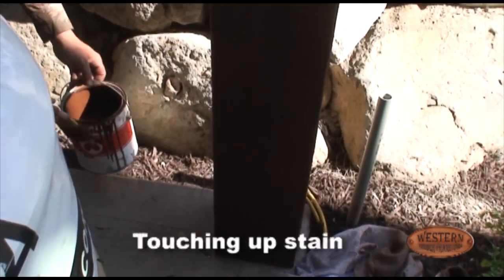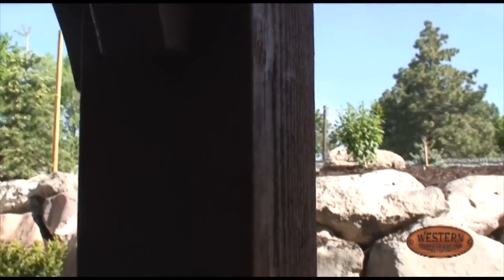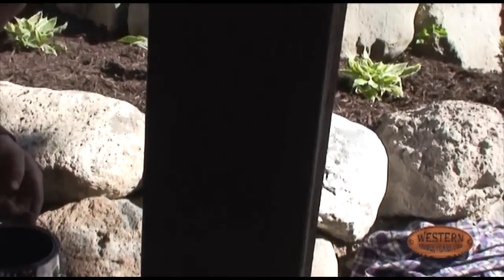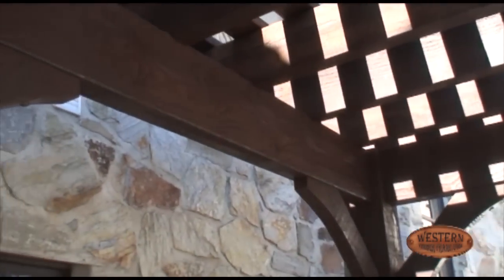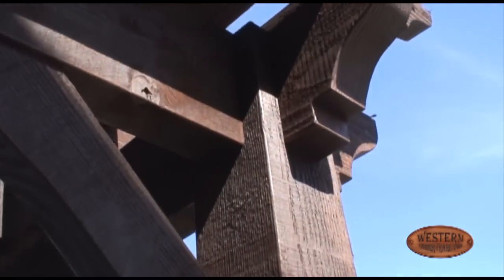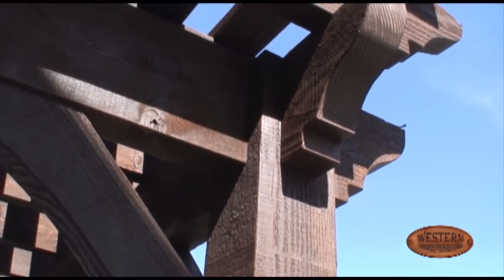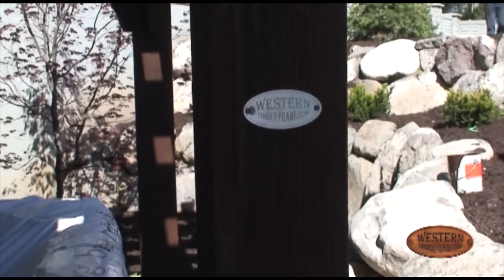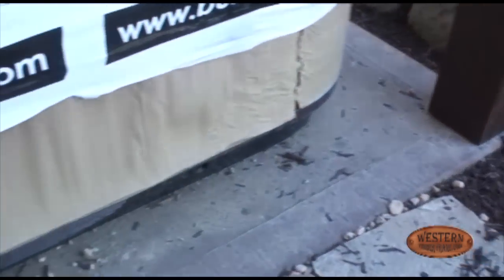Pergola - DIY - 10 of 12 | Touch Up - Timber Pergola Kit Installation How to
This is the tenth video in our 12 part video series on how to install a pergola kit from Western Timber Frame. Western Timber Frame's pergola kits are much easier to install than your standard run of the mill pergola kit. They are also much longer lasting than other pergola kits that you will find. Western Timber Frame pergolas come with all the instructions you need to install your pergola. All pergola kits are precut, stained, marked, numbered, and can be installed in a single afternoon.